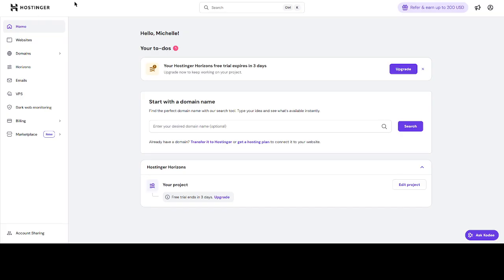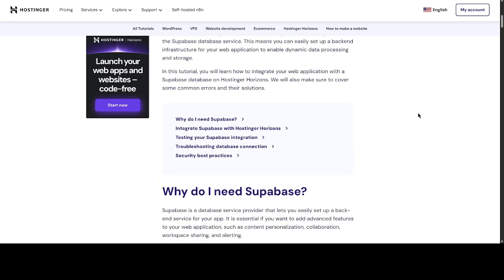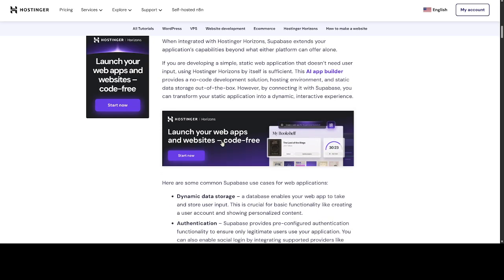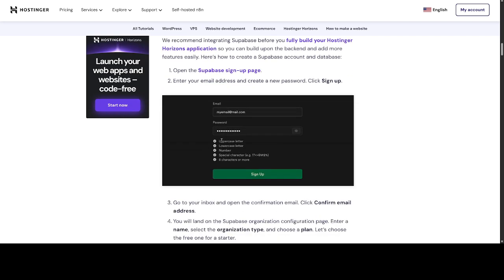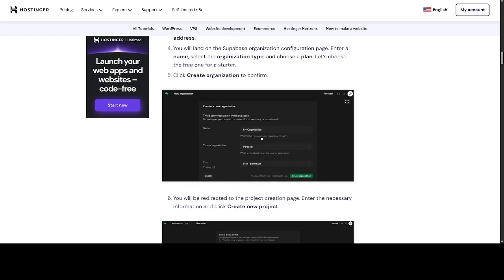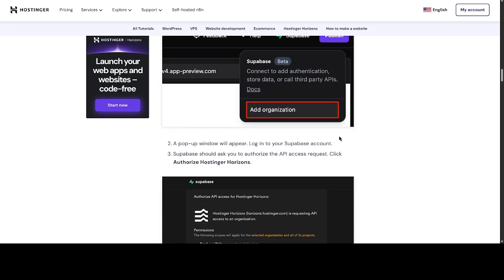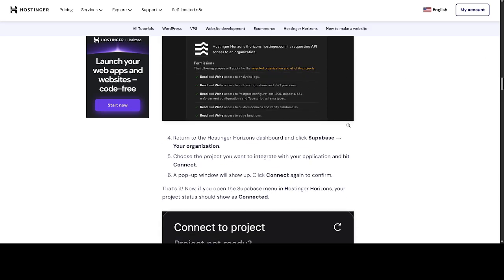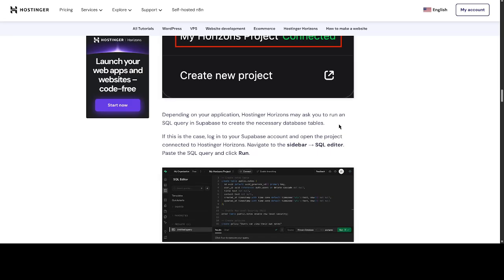How to Integrate Supabase with Your Hostinger Horizons Project Quick and Easy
Integrating Supabase with Hostinger Horizons enables backend services like authentication and database management for your web apps. This tutorial provides a quick guide to setting up a Supabase project, securing API keys, and configuring them within Hostinger Horizons. Learn how to utilize Supabase SDK in your frontend code to leverage real-time databases and user authentication. Hostinger Horizons combined with Supabase offers a modern, scalable platform for developers to build full-stack applications efficiently.